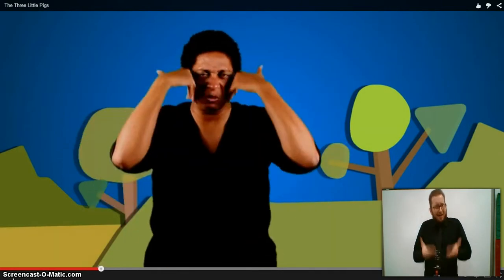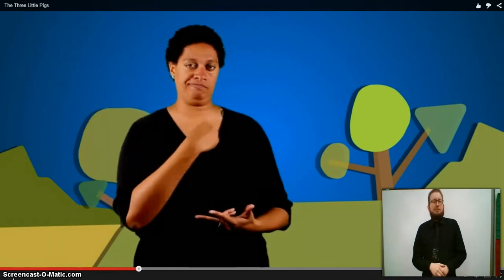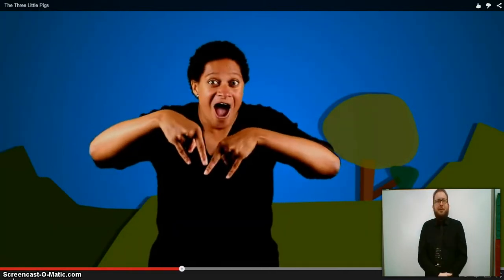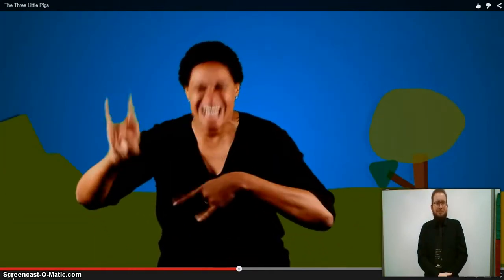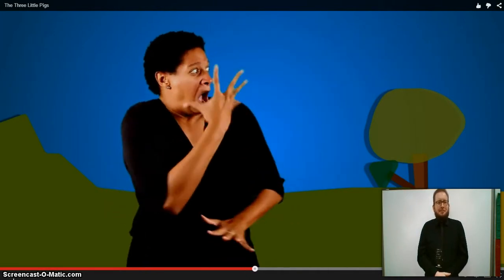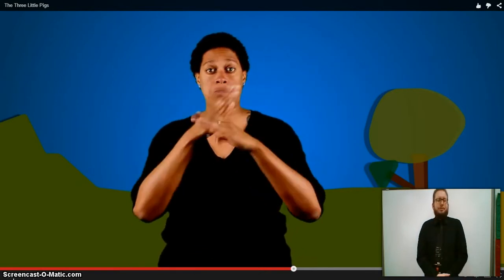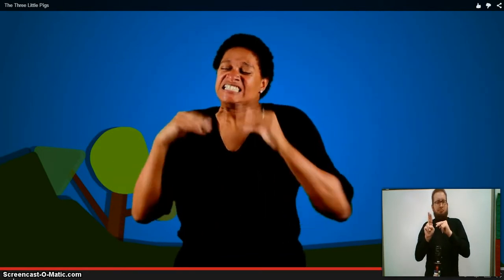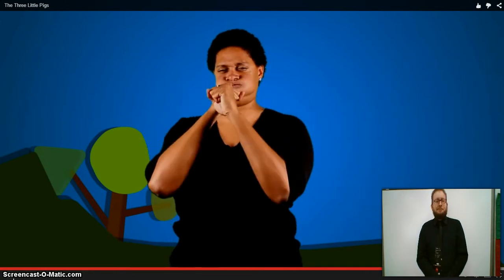Three Little Pigs